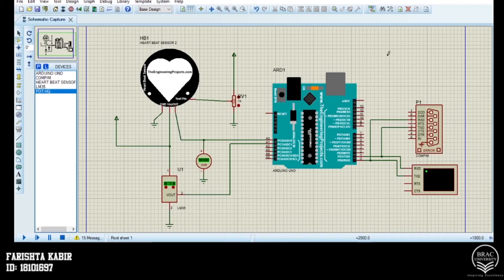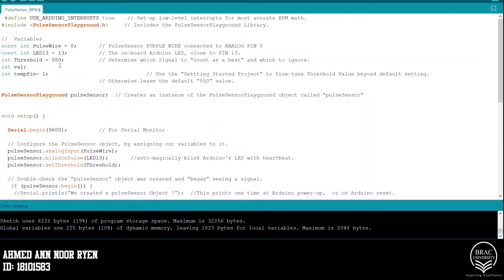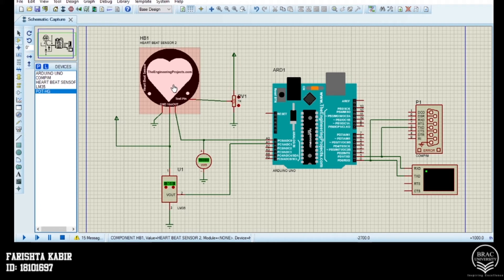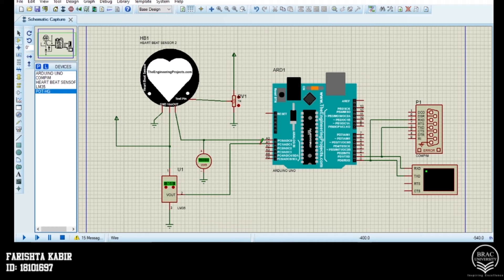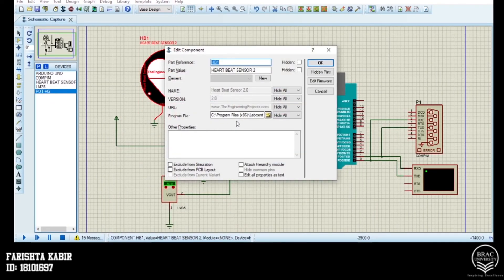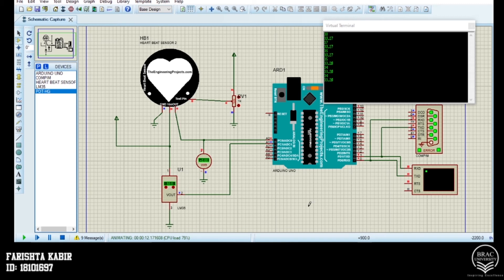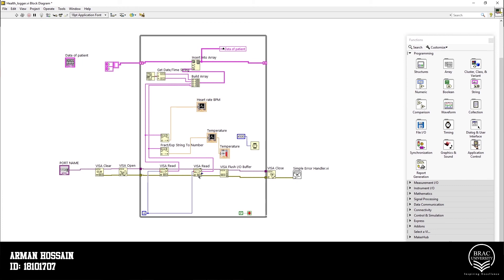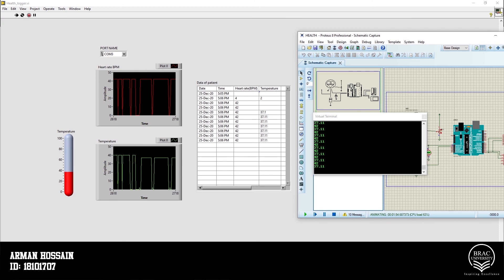Patient Health Monitoring System Simulation using Arduino, Proteus, and LabVIEW || BRACU CSE360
BRACU CSE360 | Fall 2020

Software used:
1. Proteus
2. Arduino IDE
3. LabVIEW

Our health monitoring system simulates two major aspects of health and wellbeing – 1) Temperature and 2) Heart Beat Rate. It presents the numerical value of these two aspects and maintains a data logger system where the patient’s data can be stored and reviewed for medical history and check-up purposes collectively. Along with that, the output values can be viewed through a waveform chart. The circuit output values in the LED represent the current heartbeat, time in second, heartbeat per minute, and body temperature.

Chapters:
0:00 - Introduction
0:21 - Arduino Code Explanation
1:16 - Proteus Circuit Creation & Simulation
3:44 - LabVIEW Data Logger System (GUI)

BRACU, CSE360, CSE Project